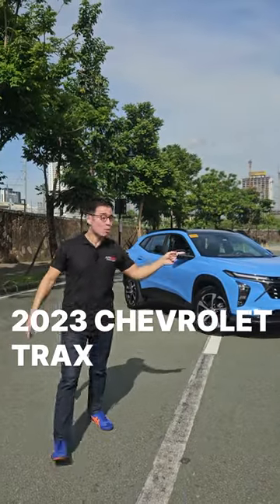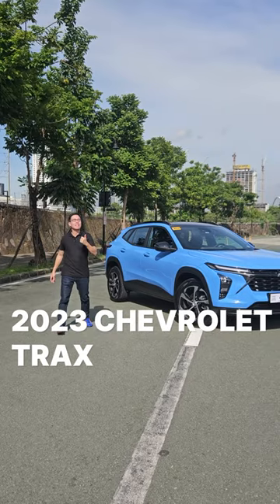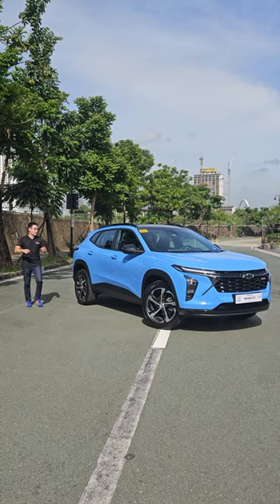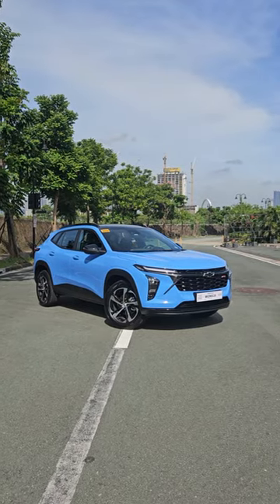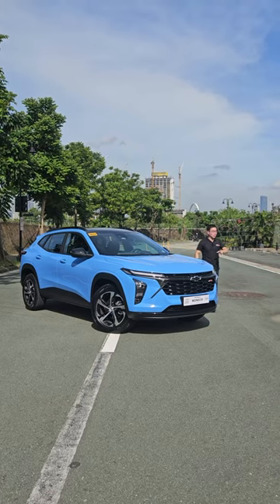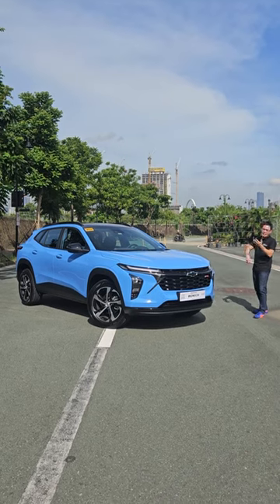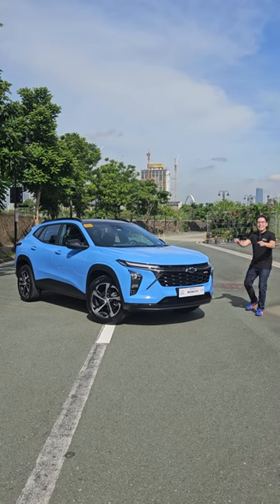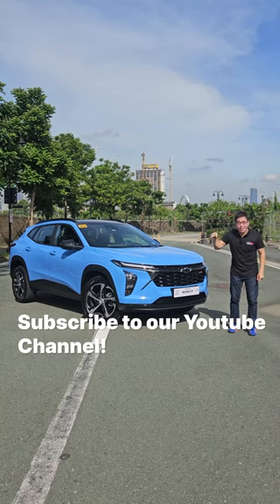Now in the Philippines, log on to AutoDeal.com.ph for more information on the 2024 Chevrolet Trax.